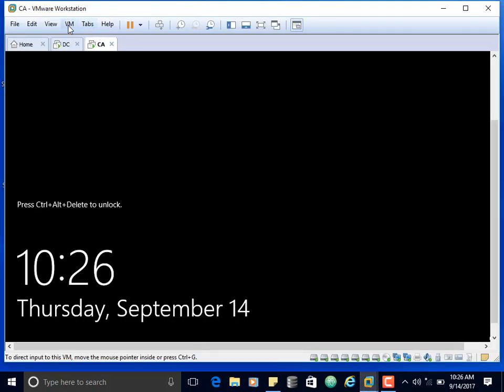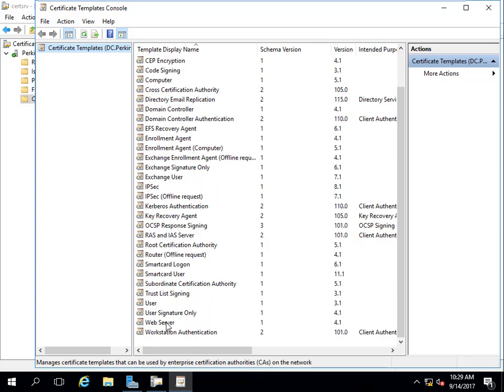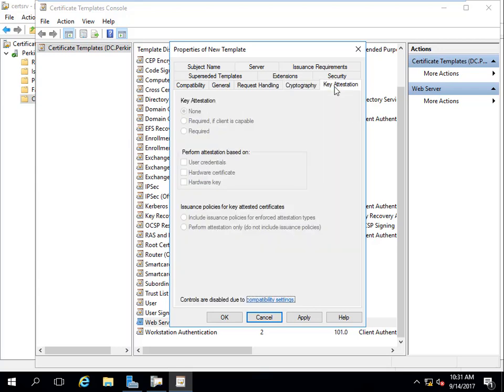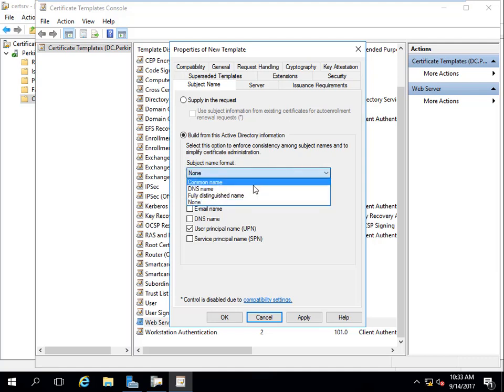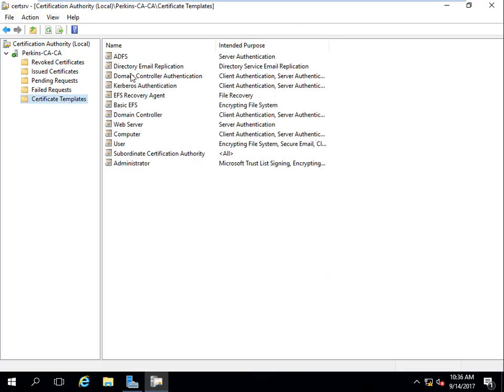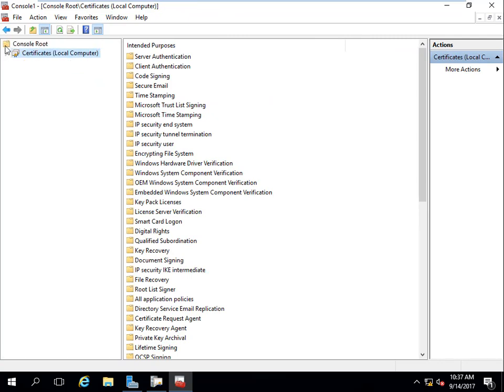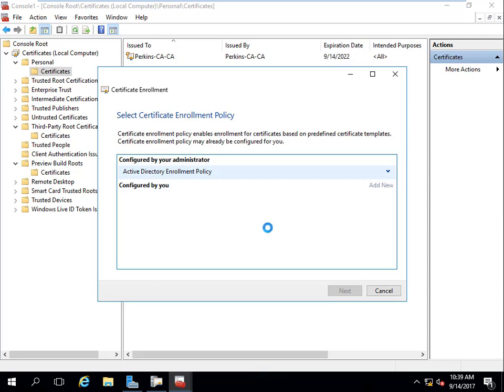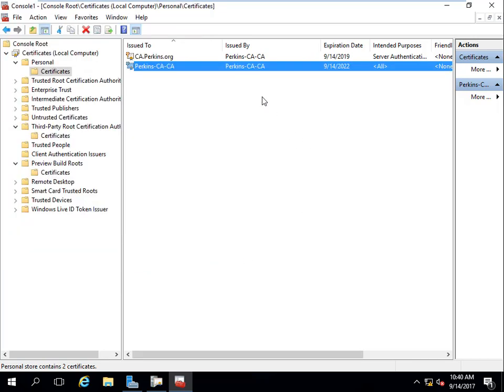Configuring CA Templates and Installing Certificate